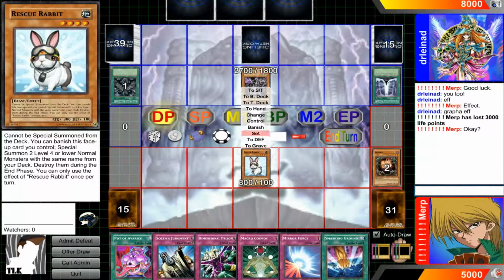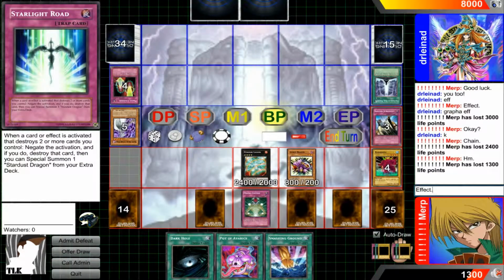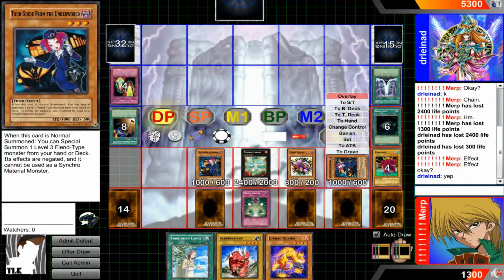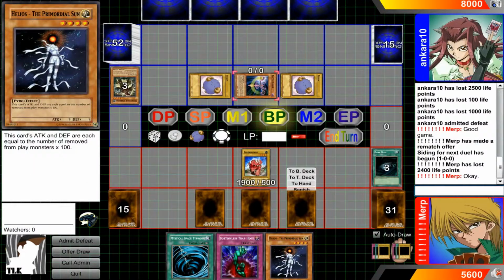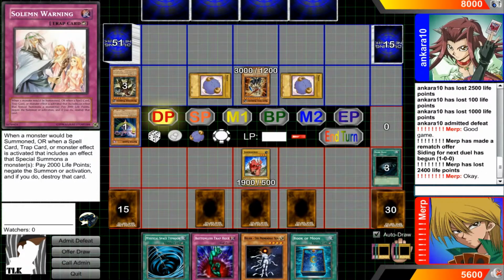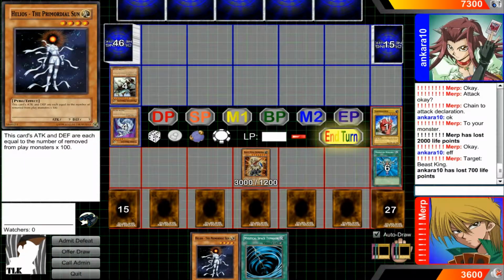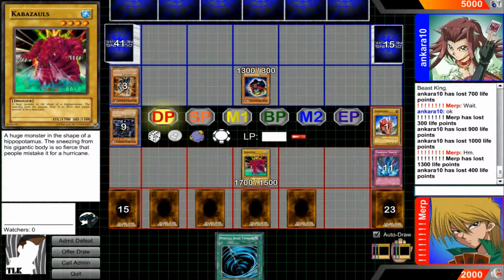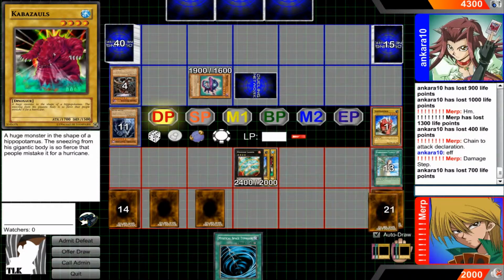Let's Talk: Macro Rabbit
Hey guys!  It's John Doe with another video.  I hope that you enjoy.